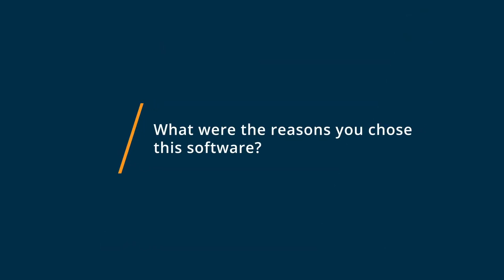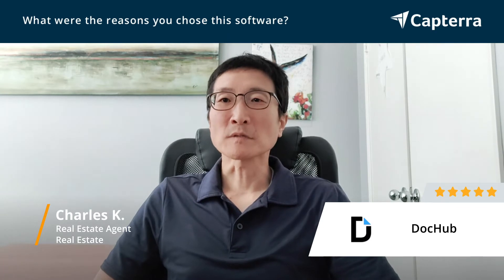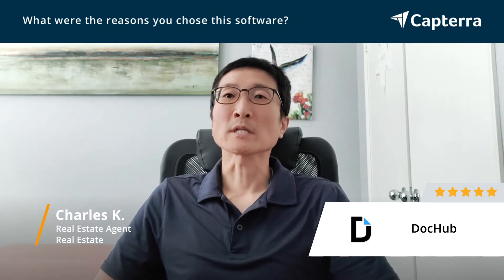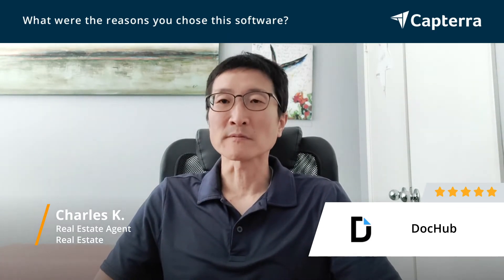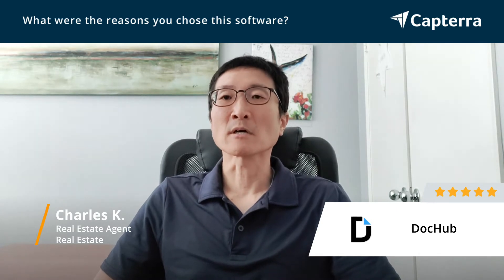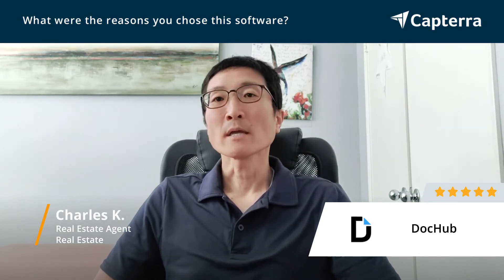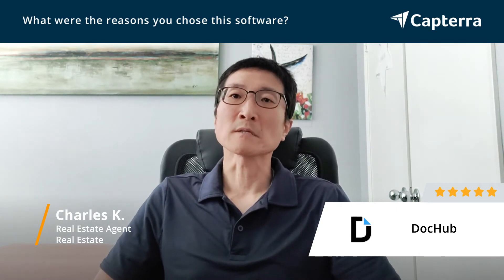DocHub Review: Great alternative to docusign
💡📘 Interested in DocHub? Browse DocHub reviews, pricing and compare with popular alternatives

DocHub Review 2021.

PDF software for creating, editing, and signing documents.

Cloud-based PDF tool that allows employees to edit, sign, and share PDF documents with customers and team members.

0:00 Intro
0:10 What other software products did you consider or switch from?
0:34 What were the reasons you chose DocHub?
0:57 How easy was it to onboard and integrate DocHub into your business?
1:15 What recommendations do you have for others considering DocHub?